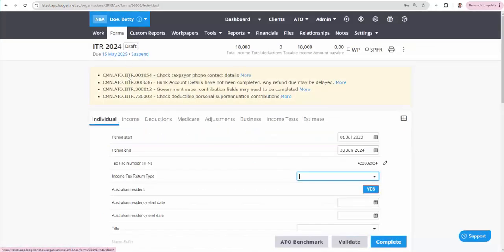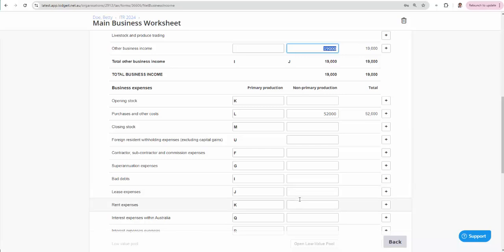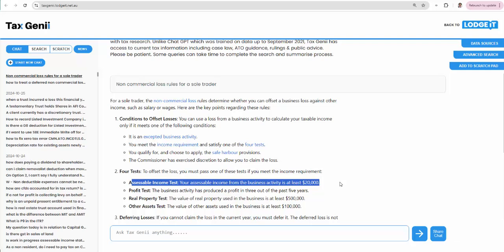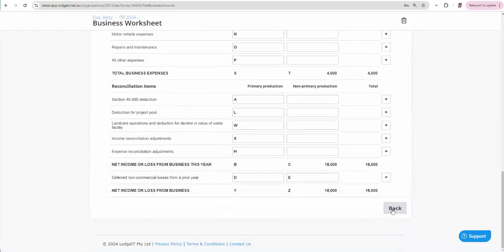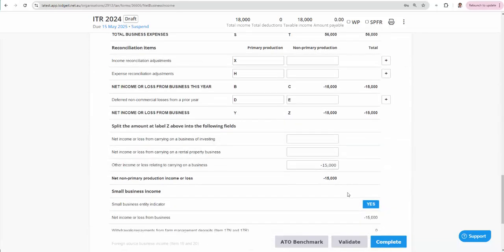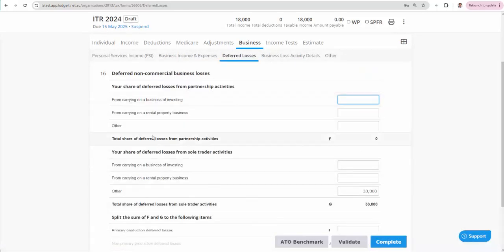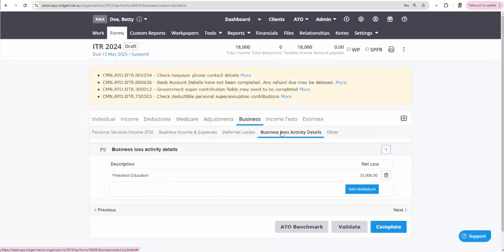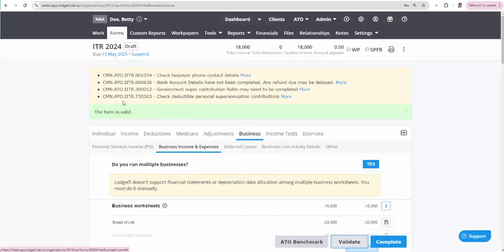Non Commercial Losses - Profit business A Loss Business B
non commercial loss from business a and profit from business b